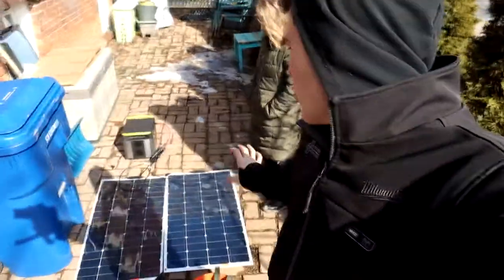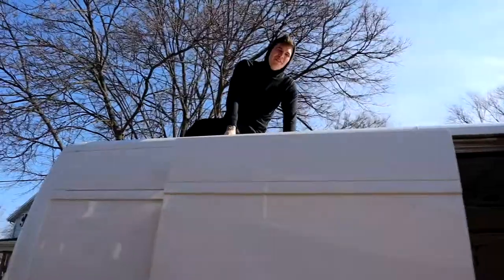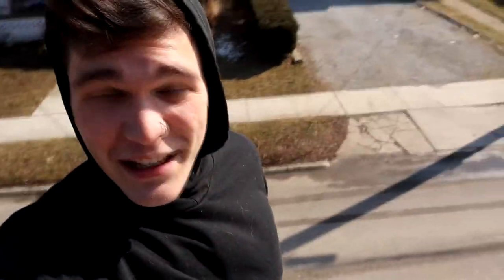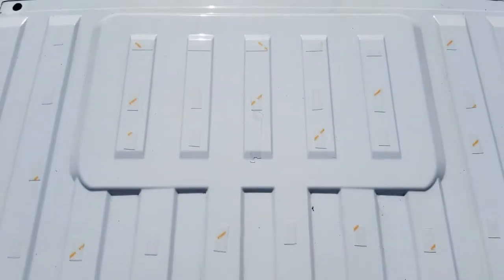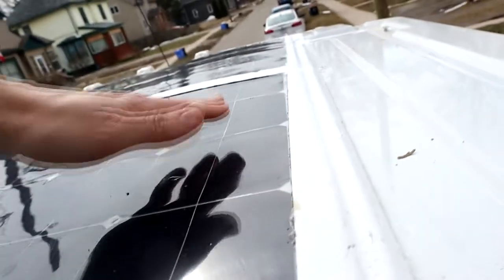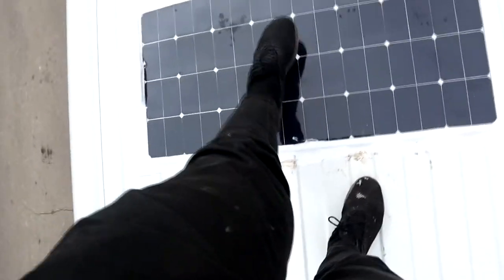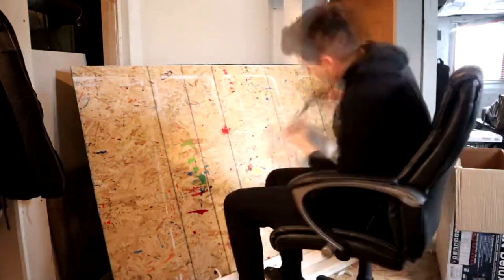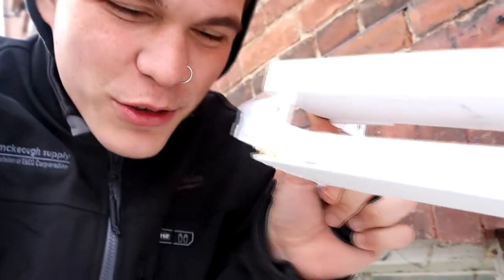VAN LIFE SOLAR INSTALLATION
VLOG #367 - We have off grid power! Van life flexible solar panel installation for our camper van conversion.